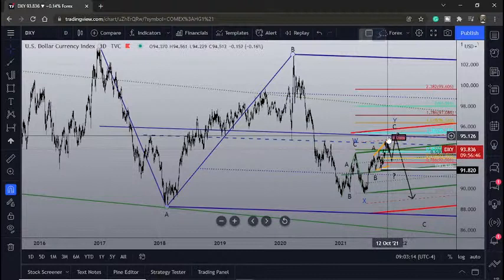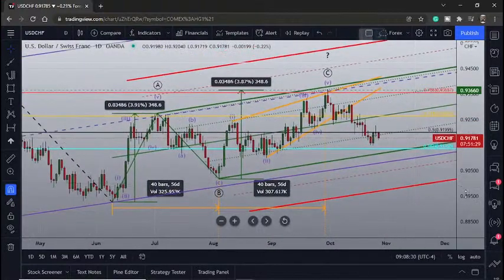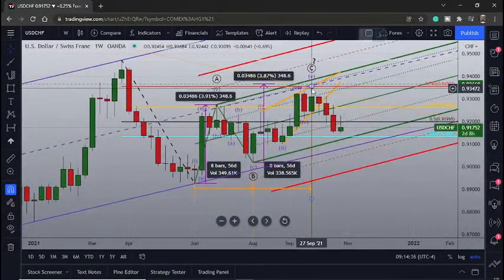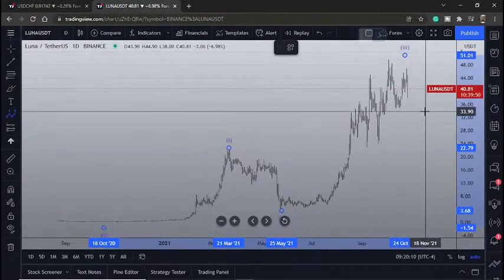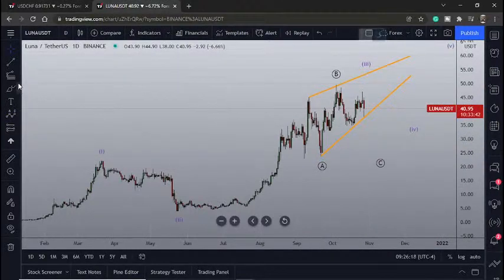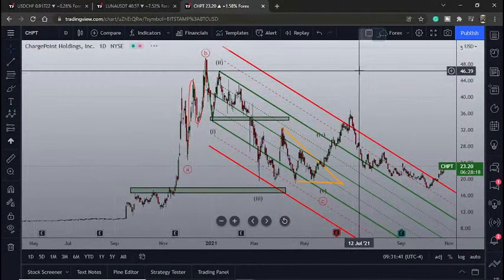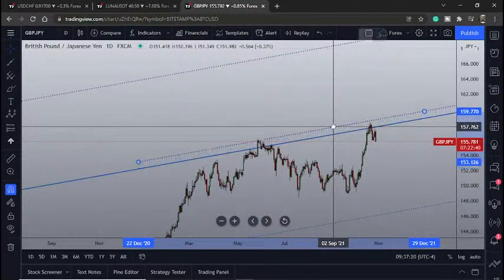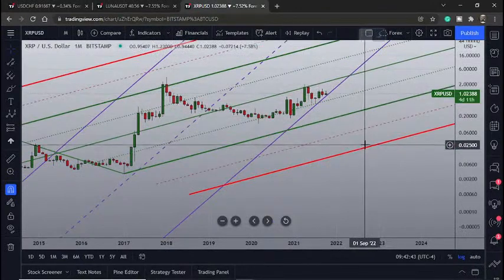[10.27.21] LIVE Market Analysis with Richard Krugel: DXY, USD/CHF, BTC, CHPT, and More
Join Richard for LIVE analysis on our favorite markets! Don't miss your chance to make requests during the Q&A!

02:20 - DXY (Dollar Index)
05:50 - USD/CHF
18:34 - LUNA/USDT
26:48 - BTC/USD (Bitcoin)
31:30 - CHPT (ChargePoint)
34:32 - GBP/JPY
40:24 - XRP/USD (Ripple)

Get five daily analysis reports, two weekly trade ideas, private Telegram access and more:

If you have any questions, please feel free to drop me a line in the comments and I'll do my best to help you out -- no matter the topic.

Price Action & Income provides education. We are not trading advisers and we do not make suggestions to our visitors to buy or sell any particular commodity or security. Any actions you take based on the information on our website is to be at your own discretion. Trading Is Risky: Never, ever trade with funds that you cannot afford to lose. All trading investments (Forex, stocks, options, futures, etc.) are risky. Never trade with borrowed funds or your life savings. Futures and Options trading has large potential rewards, but also large potential risk. You must be aware of the risks and be willing to accept them in order to invest in the futures and options markets. Don't trade with money you can't afford to lose. This is neither a solicitation nor an offer to Buy/Sell futures, stocks or options on the same. No representation is being made that any account will or is likely to achieve profits or losses similar to those discussed on this web site. The past performance of any trading system or methodology is not necessarily indicative of future results.